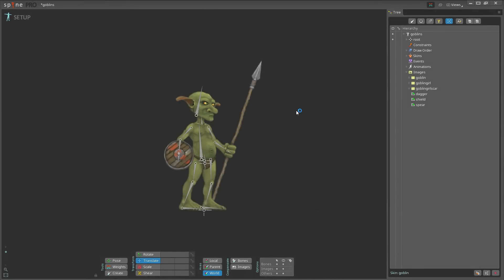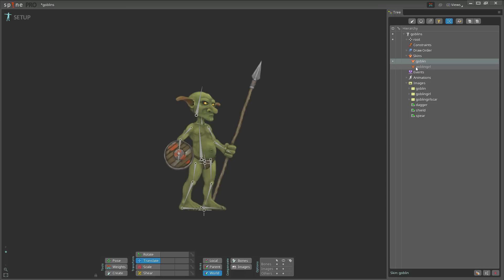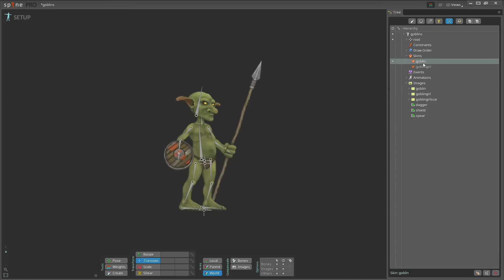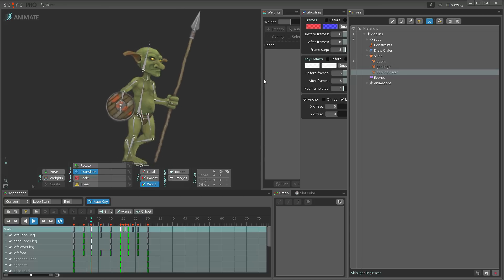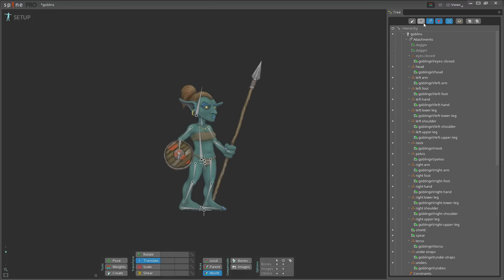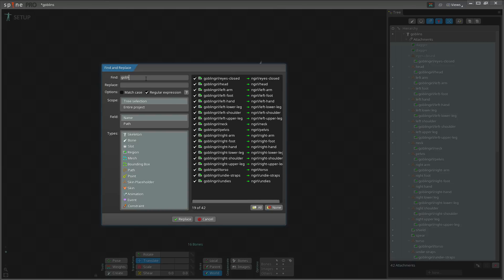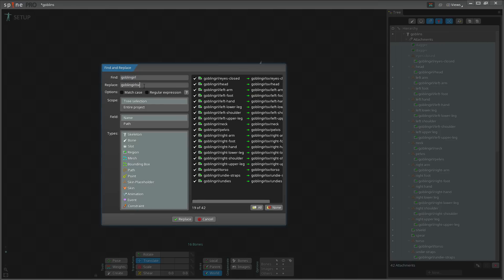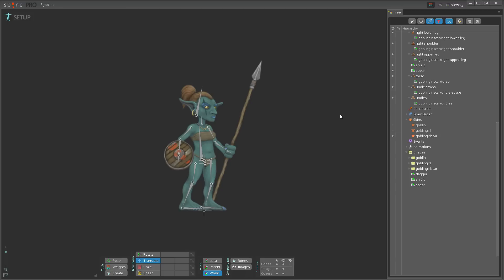Spine Tutorial - Skin Workflow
In this video we cover how to add new skins to existing skeletons that already contain skins.